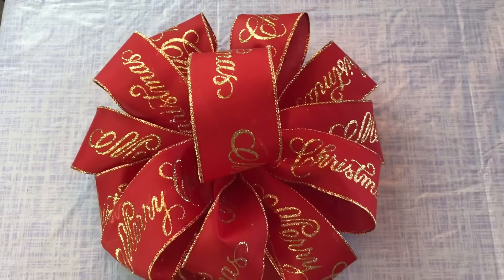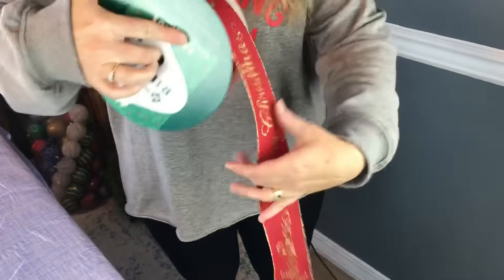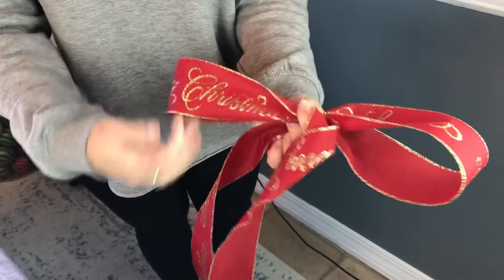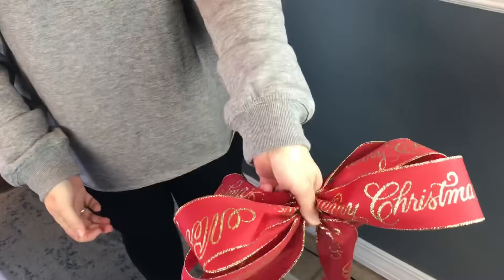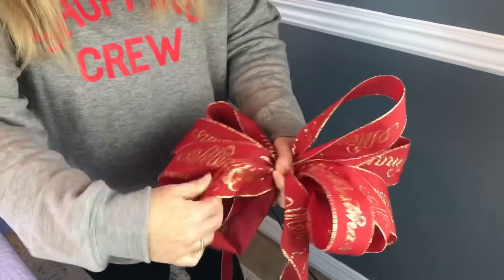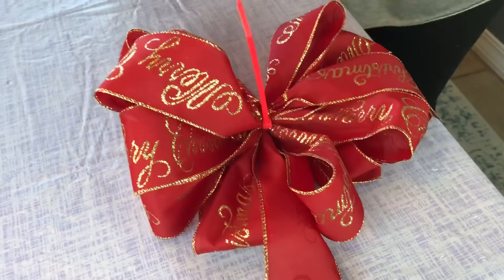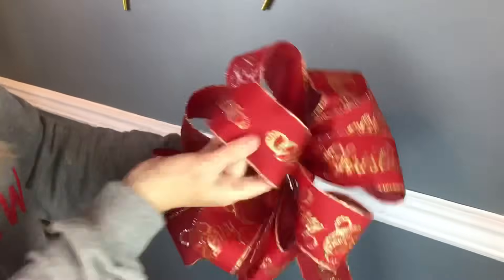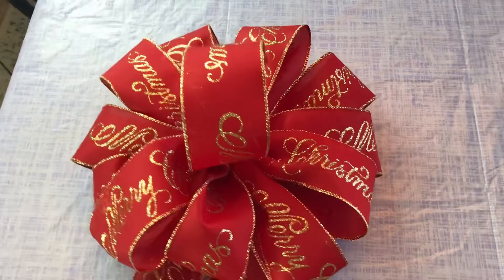HOW TO MAKE AN EASY CHRISTMAS TREE BOW TOPPER TUTORIAL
In this video I show you how to make an easy Christmas tree bow topper.  I am using 2.5 inch width ribbon with wire to make this bow.  I made a total of 12 loops.  I made each loop 7 inches in length.  I hope this bow tutorial helps you.  This is the link to the Christmas tree bow topper using 3 colors of ribbon